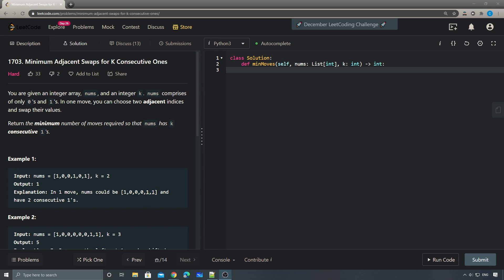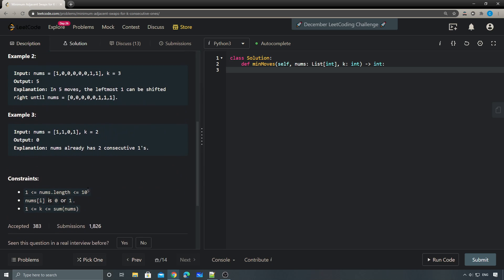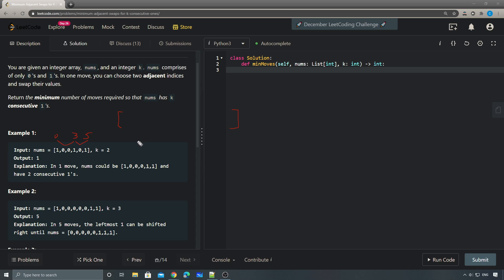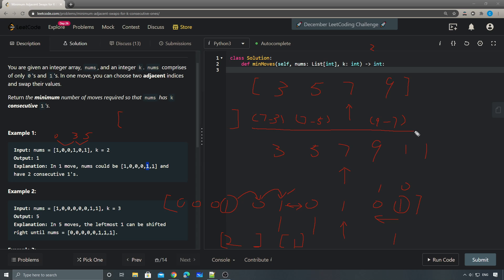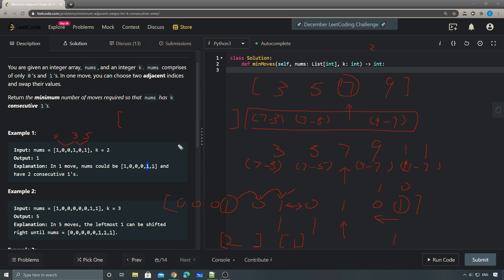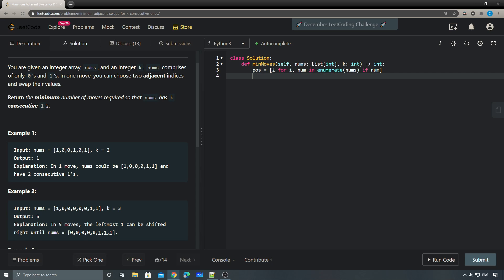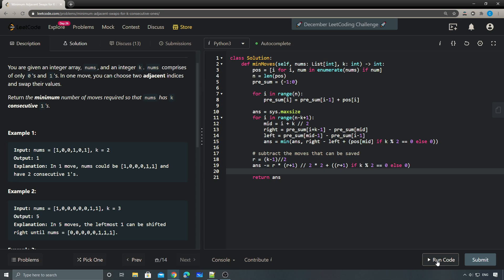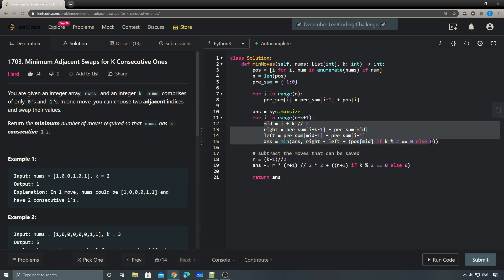LeetCode 1703. Minimum Adjacent Swaps for K Consecutive Ones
and another trick to not calculate the moves saved in the end is to convert the pos to this
pos = [num-i for i, num in enumerate(pos)] After this conversion the problem becomes the minimum cost to move all 1s into the same point